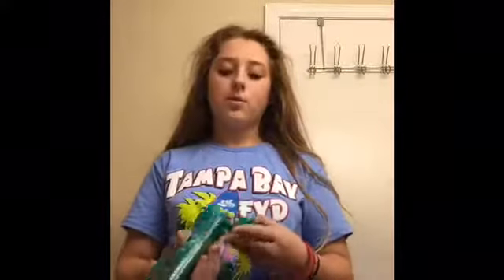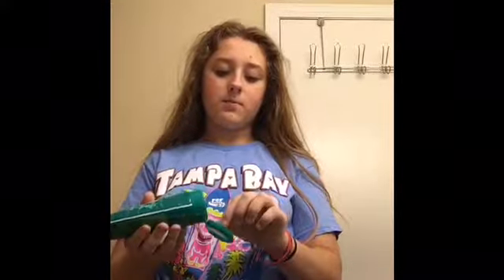Putting on a new face mask (fail) // RoRo.Rainy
My favorite food is the pesto sandwiches my mom makes!!